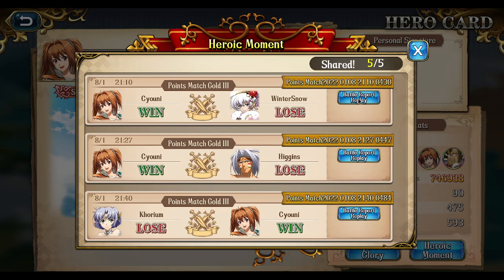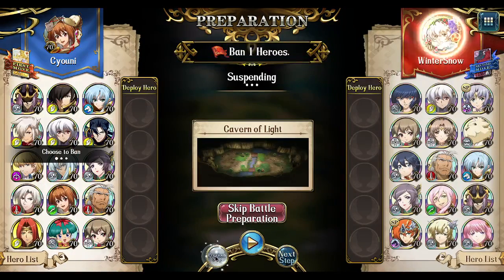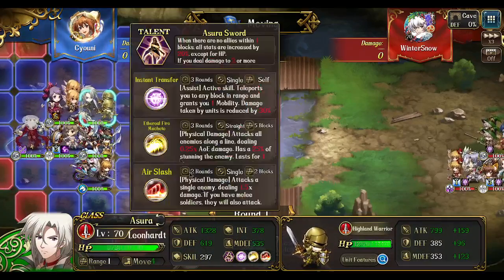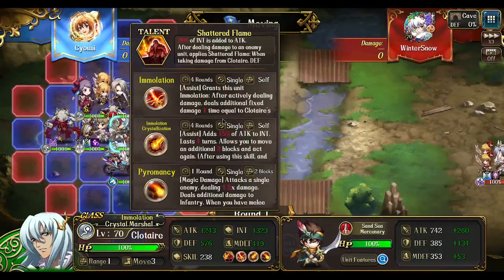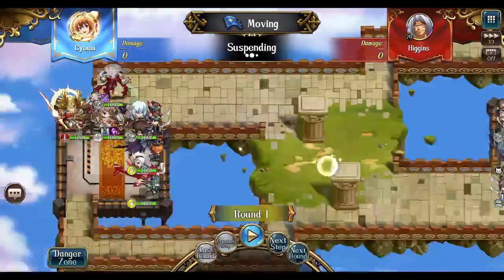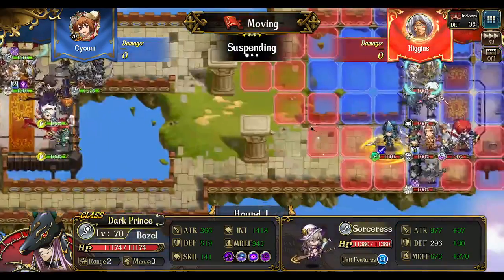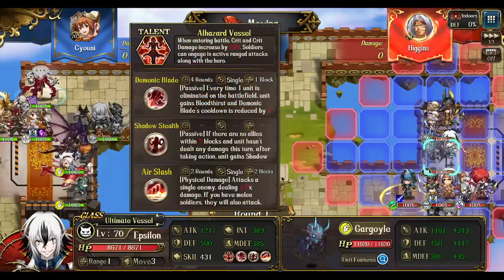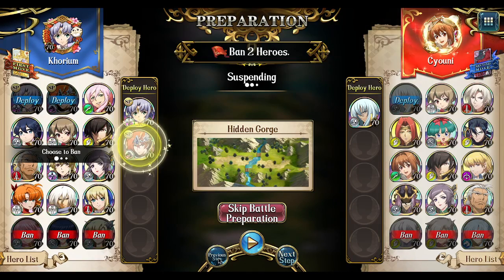Apex Arena S9 W2 Match Reviews (Part 3/3)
Finishing off the Cyouni matches